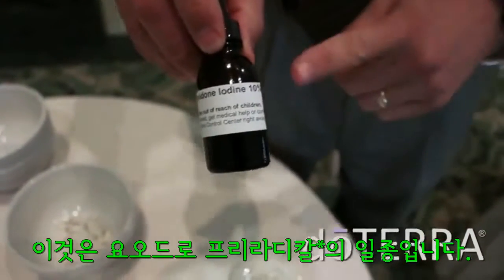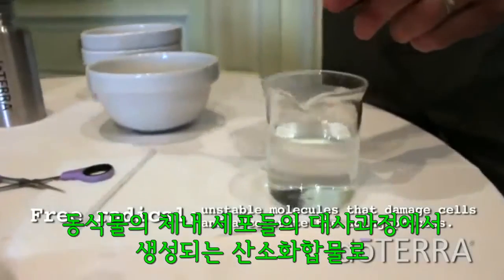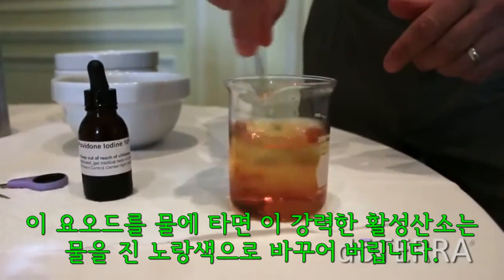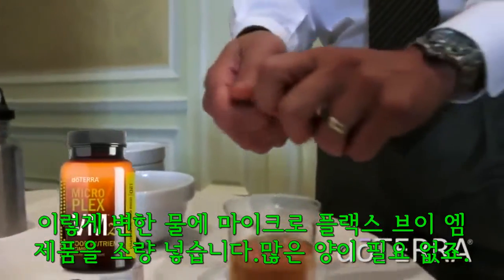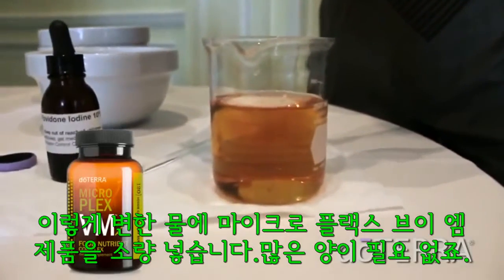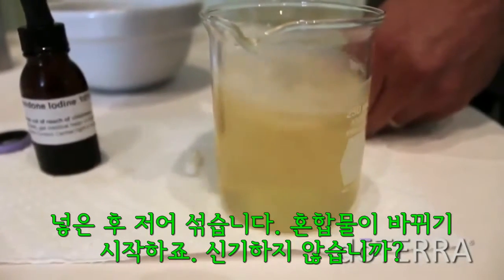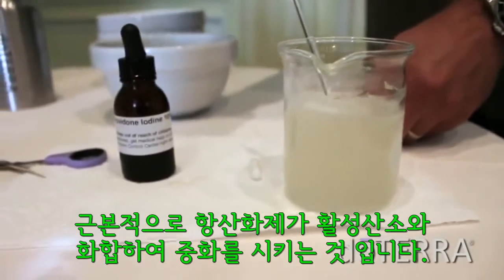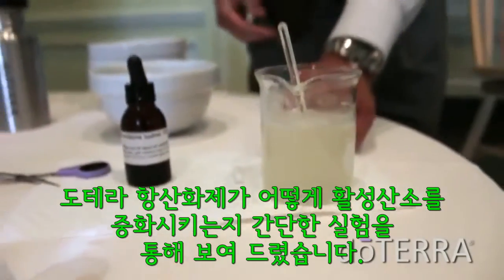도테라 dōTERRA VMz 항산화 영양제 실험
도테라 dōTERRA 천연 에센셜 첨가 항산화 영양제 실험으로 최고의 효능 입증